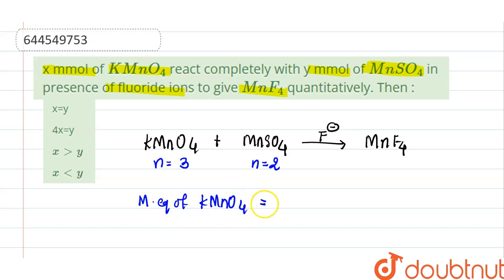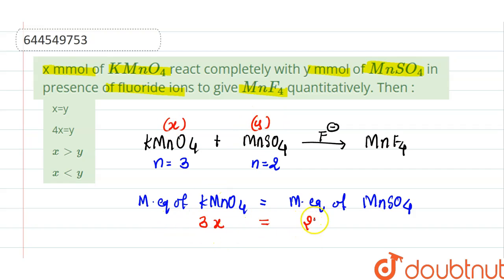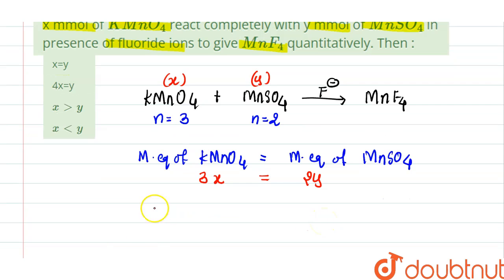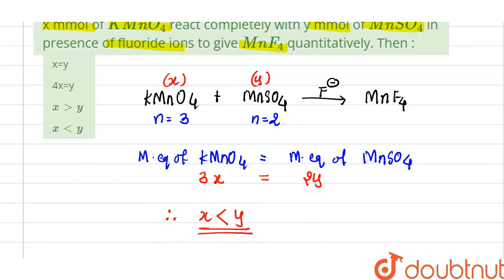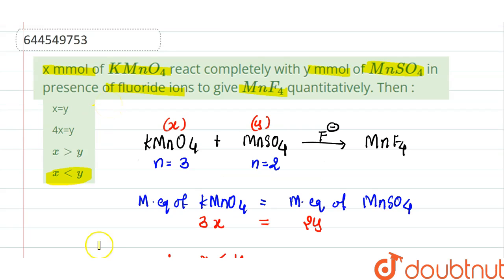x mmol of KMnO_(4) react completely with y mmol of MnSO_(4) in presence of fluoride ions to give...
x mmol of KMnO_(4) react completely with y mmol of MnSO_(4) in presence of fluoride ions to give MnF_(4) quantitatively. Then :
Class: 12
Subject: CHEMISTRY
Chapter: EQUIVALENT CONCEPT & TITRATIONS
Board:IIT JEE

👉 Have Any Query? Ask Us.